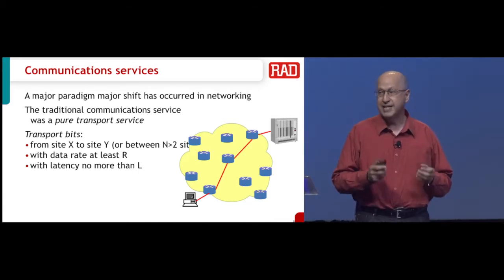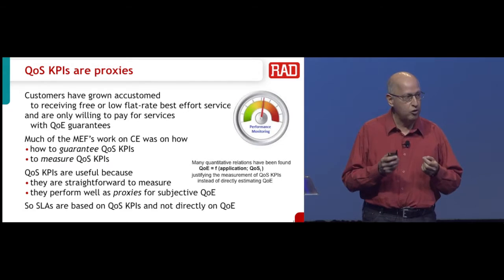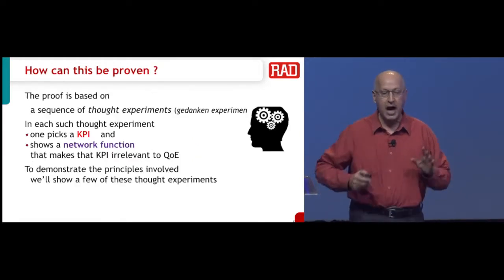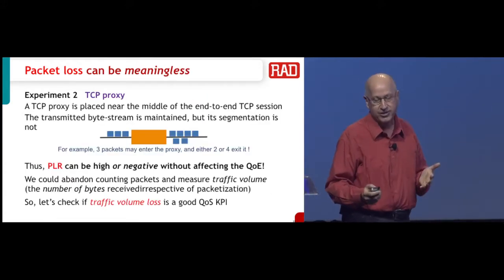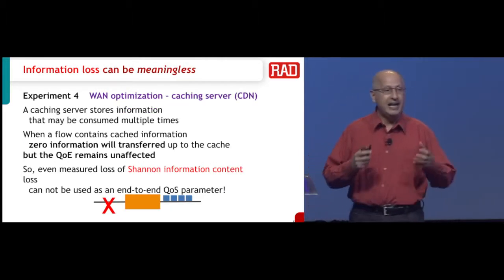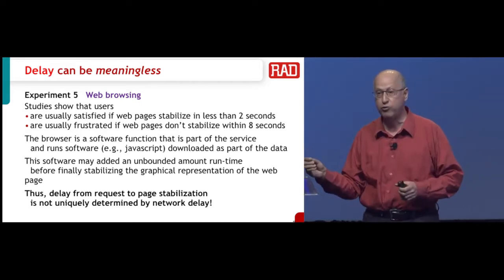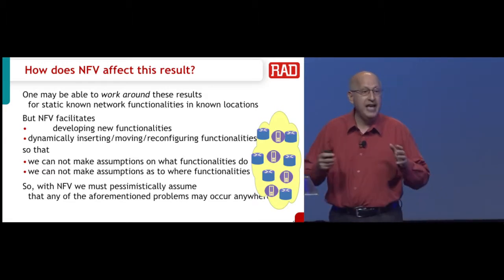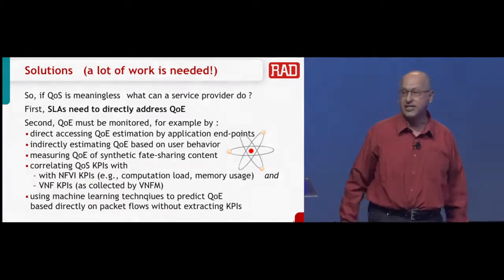RAD Discusses QoS for Rich Communications Services at MEF17